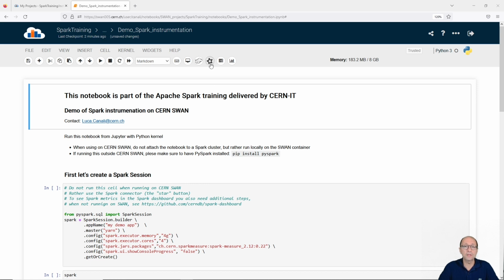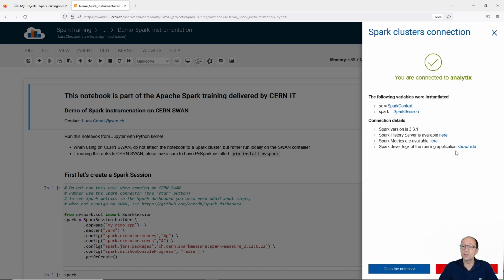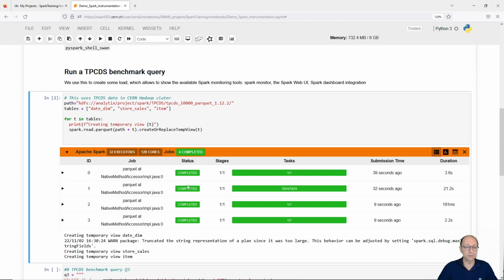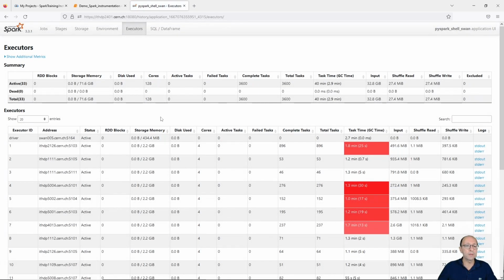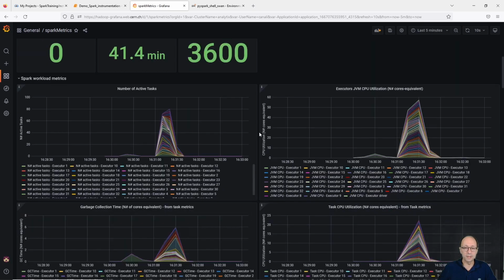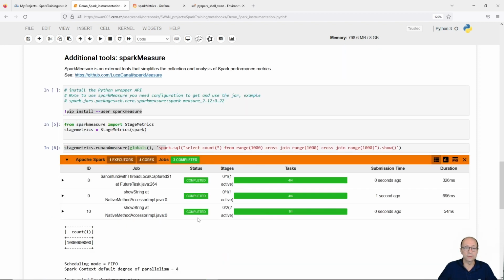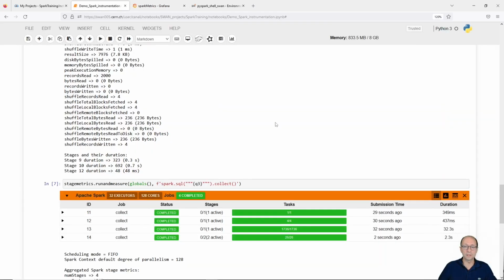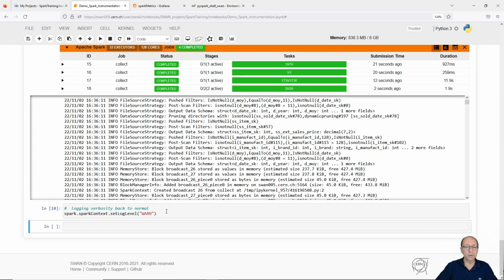Demo on monitoring Spark execution